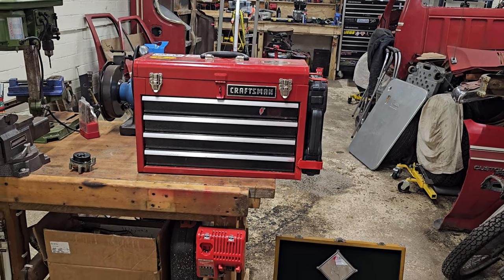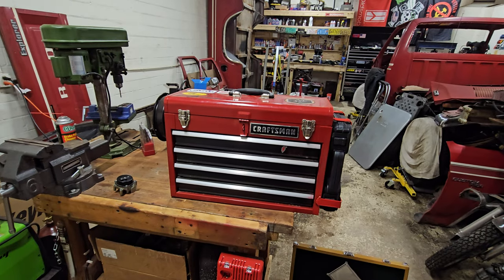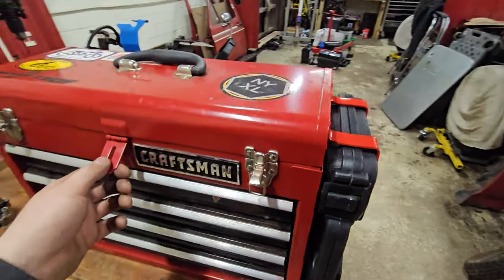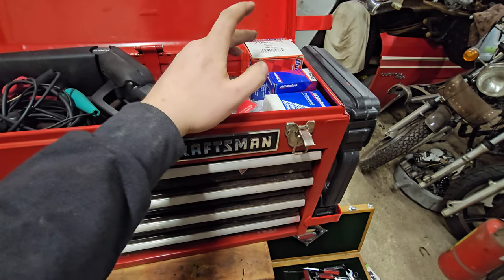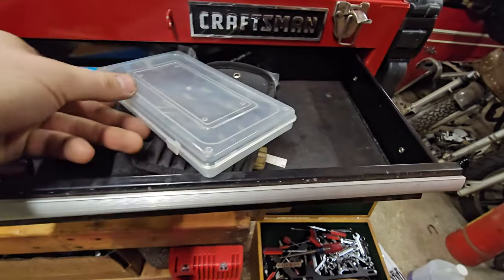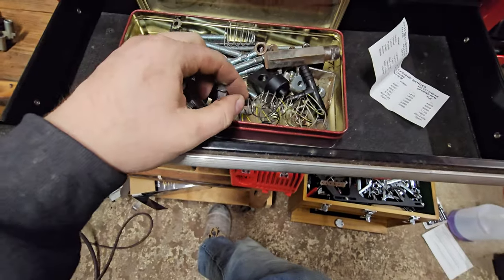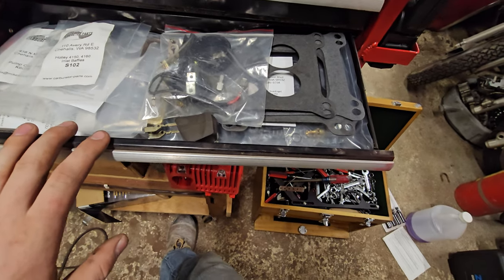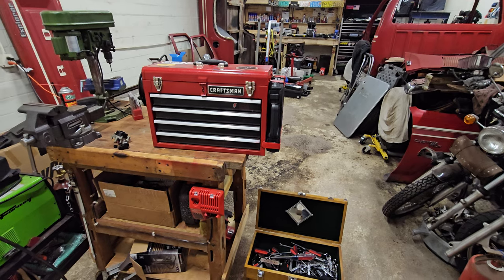Tune Up Toolbox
Modified my first toolbox to be my tune up tool box. holds everything I need to do a points or hei carbureted engine.